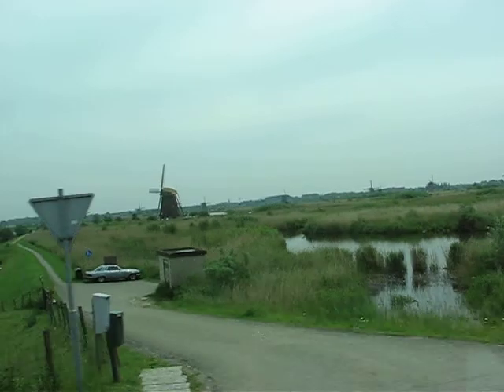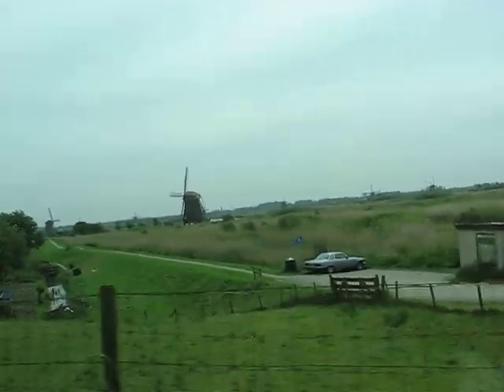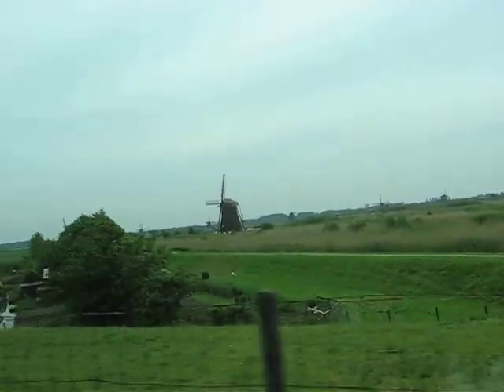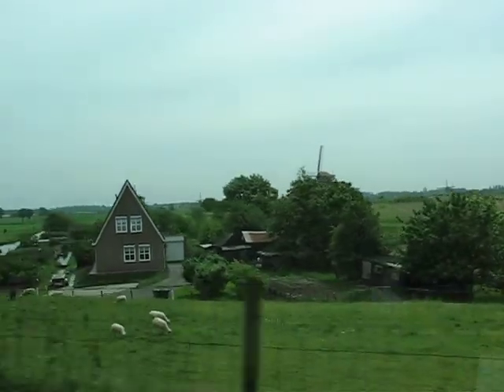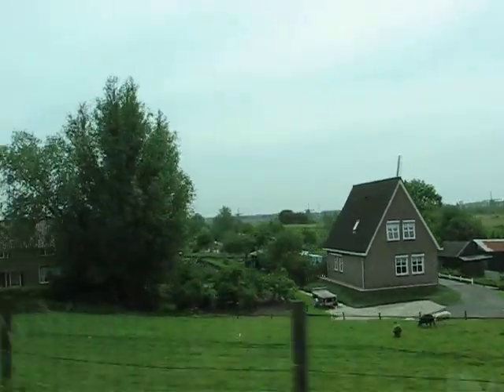Kinderdijk Departure June1, 2010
We just had a leisurely tour of Kinderdijk, where there are still 19 windmills, in one small area. There are still people living in these mills and all windmills in Holland are now under the protection of the Unesco World Preservation Society.